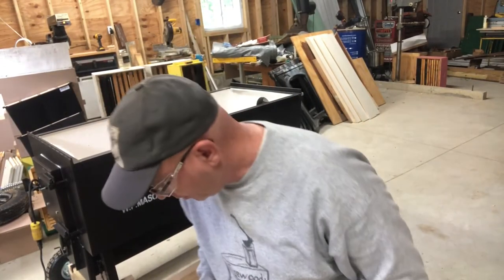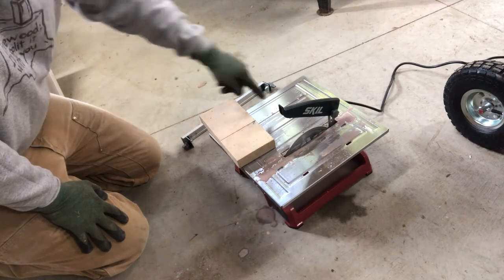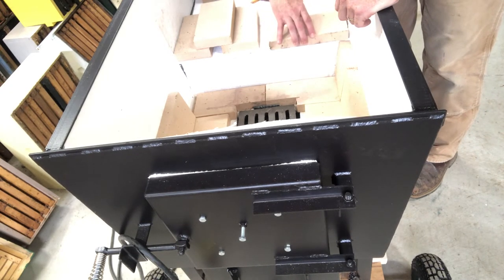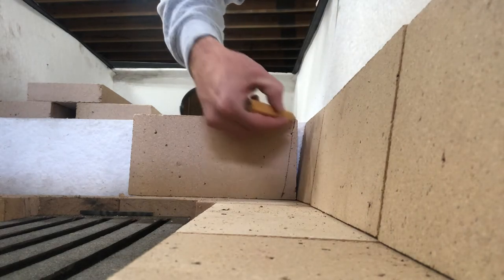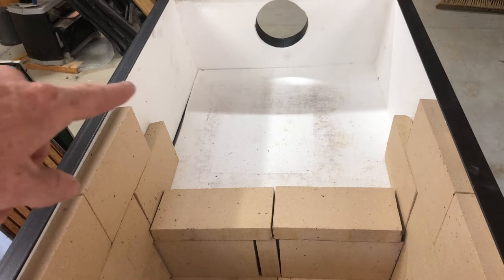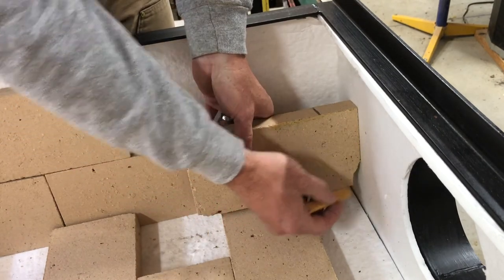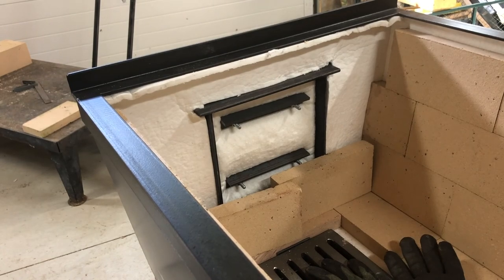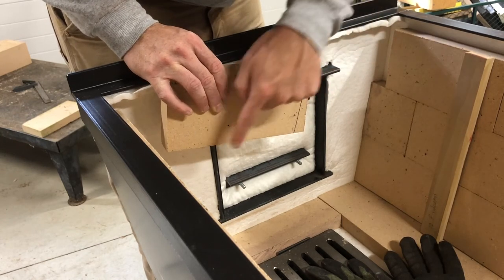Bricking the WF Mason 2x4 arch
Part II of the process to get the new maple evaporator for next season.  Showing how I made the choices to cut the bricks in certain ways, how I did it, and as usual some dad jokes.